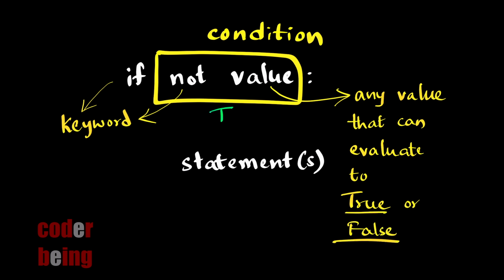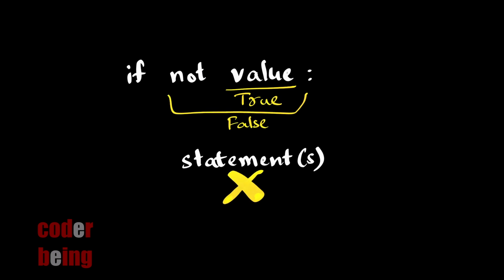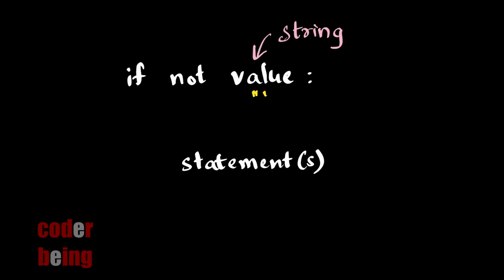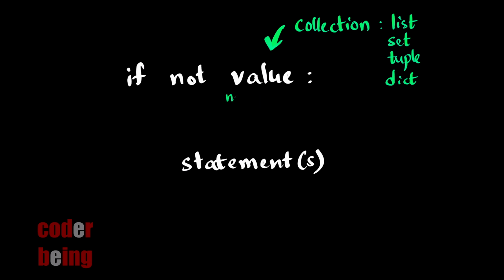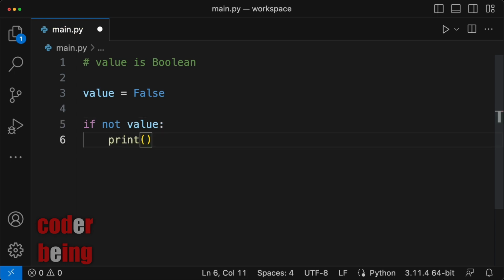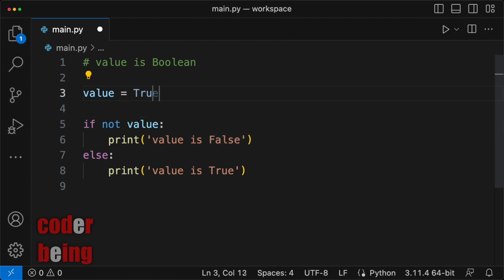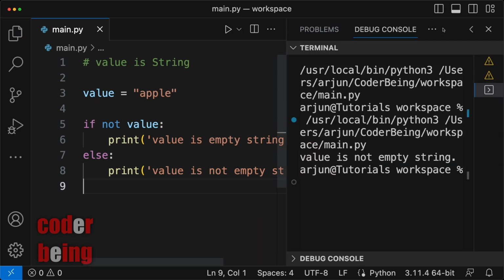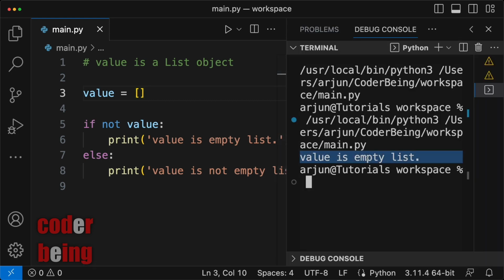Python IF with NOT operator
Python IF with NOT operator - This video is about how to use NOT operator with a value, as condition, in IF conditional statement. The video covers the syntax, explanation, and examples for different data types of value in the condition.